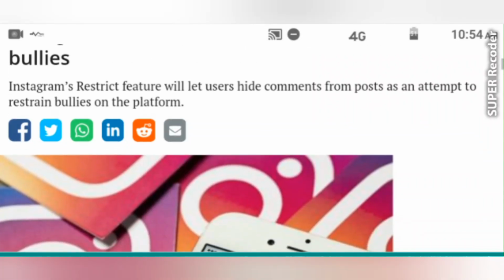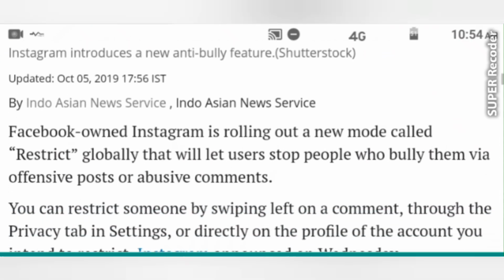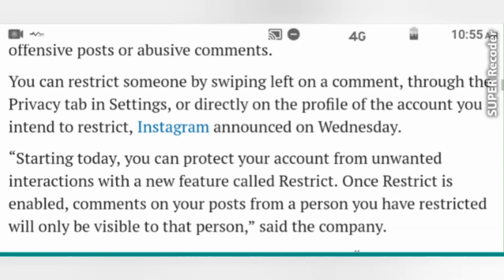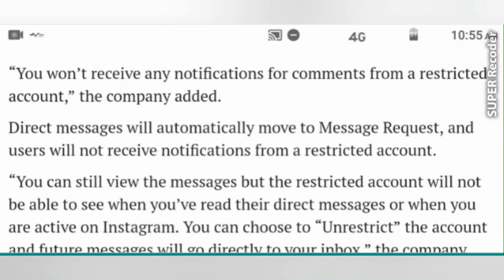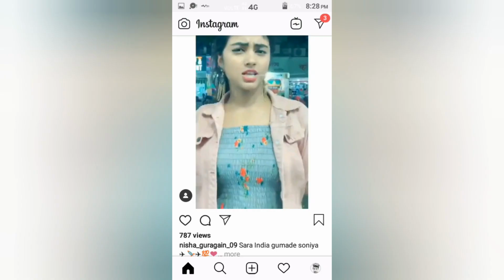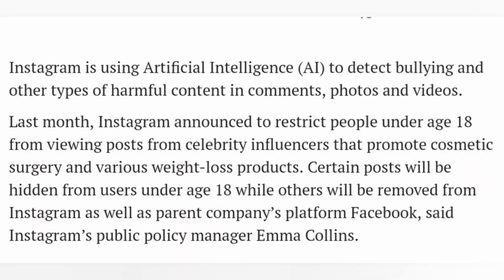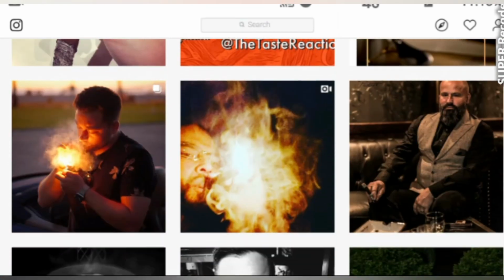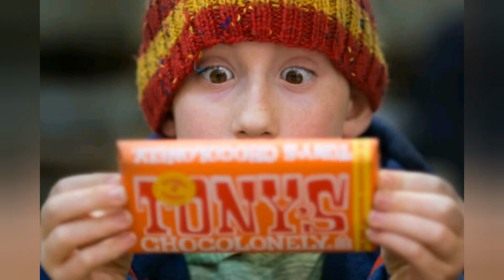INSTAGRAM Account Suspended NEW UPDATE 2020 New rules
INSTAGRAM SUSPEND ACCOUNT | INSTAGRAM ACCOUNT  BUSINESS | INSTAGRAM NEW UPDATE 2020

 This channel is explains about TECHNOLOGY of day to day trending updates & How to MAKE MONEY ONLINE

Welcome to my brand new channel which i have share some interesting facts about TECHNOLOGY of trending updates of day to day and also i will teach you how to MAKE MONEY ONLINE this is much more essential category for all people who are intrested about this 😍

Get 50% cashback on your first transactions with me and get this link and paste my refferal code